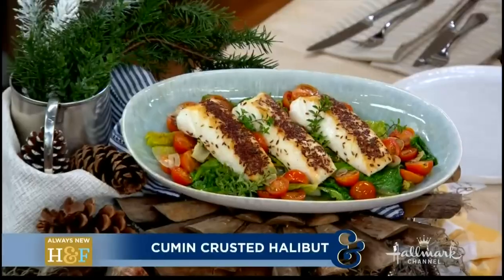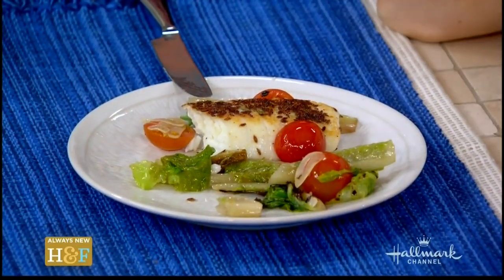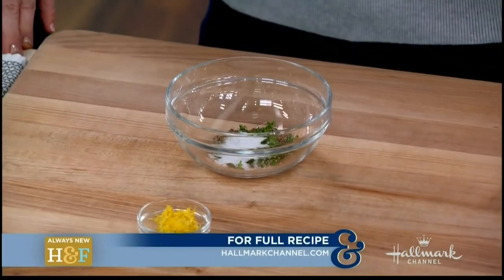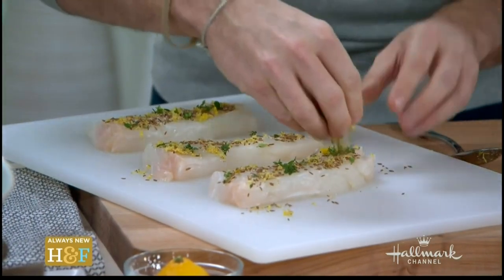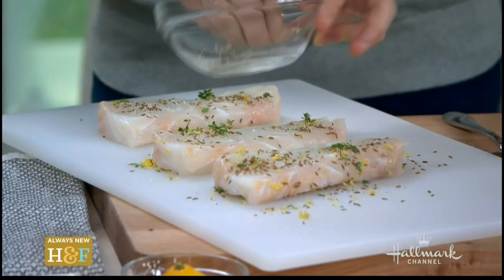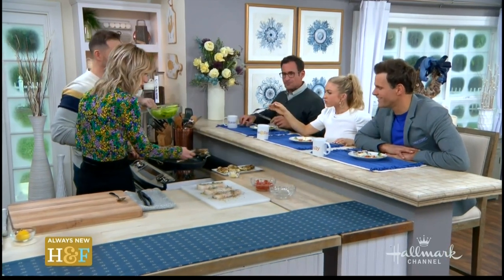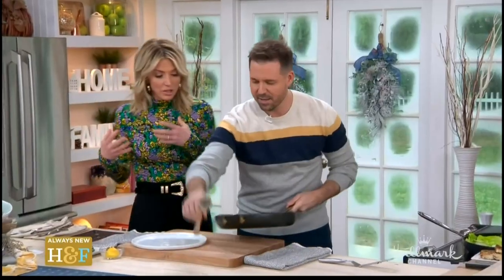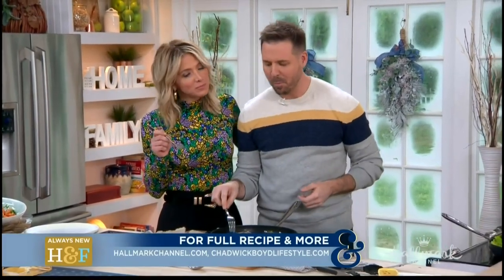Chadwick Boyd makes Cumin Crusted Alaska Halibut on Hallmark Home & Family